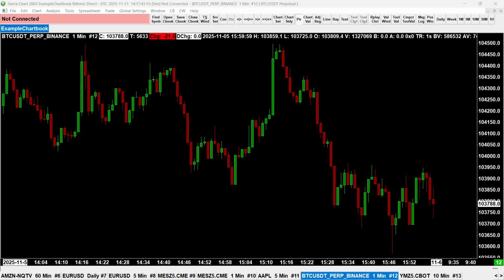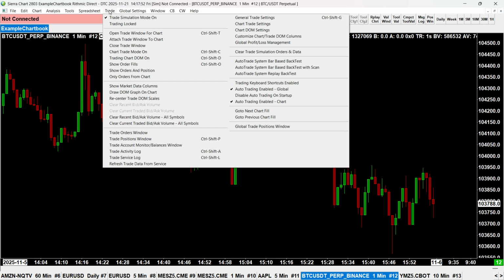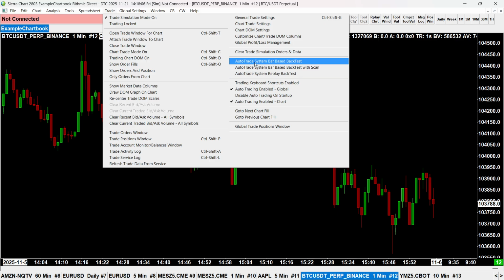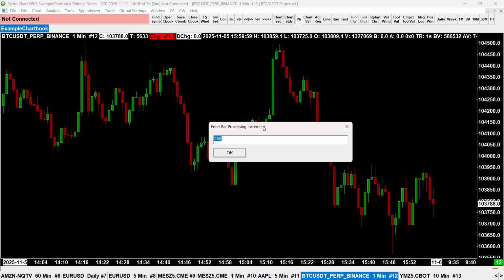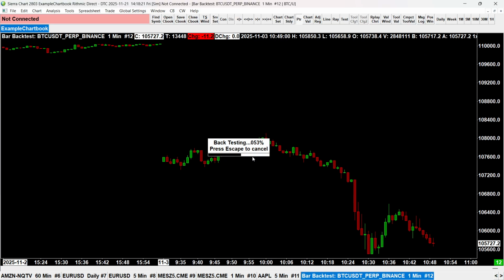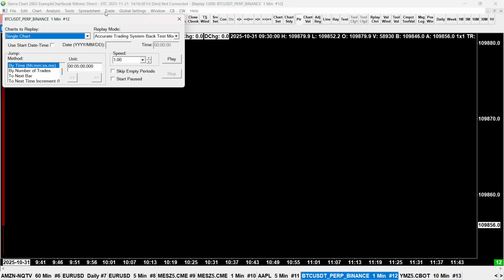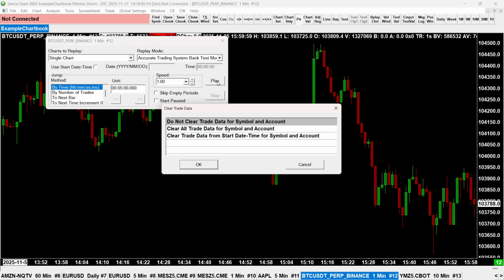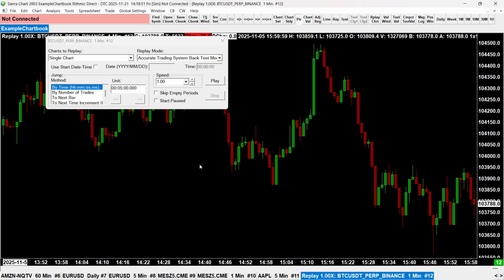How To BACKTEST In Sierra Chart (QUICK & EASY) 2026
In this video, I'll show you how to backtest in sierra chart. This is a full guide on how to run backtests, review historical data, and test your trading strategies in sierra chart in 2026. If you've been trying to analyze past performance or improve your trading system, this video will walk you through the entire backtesting process quickly and easily.